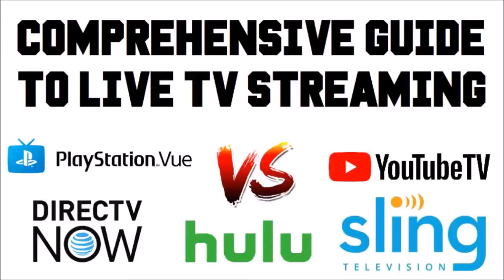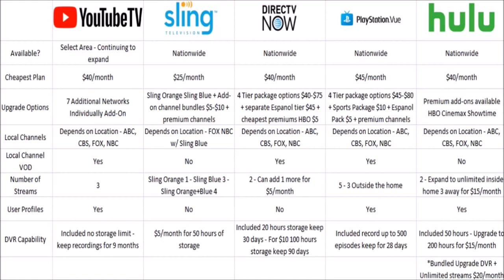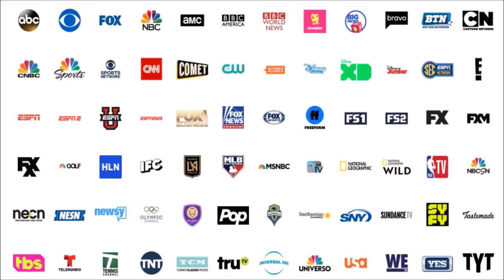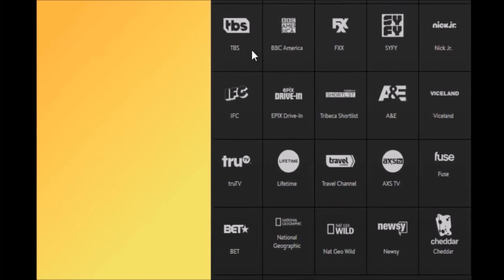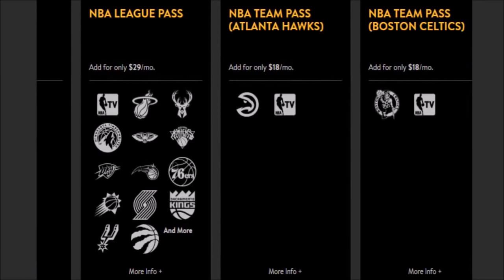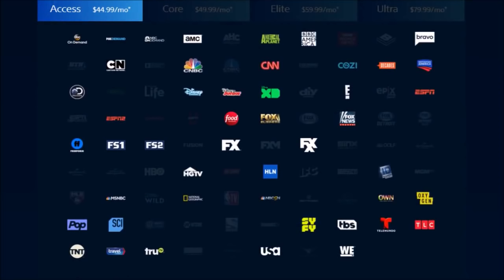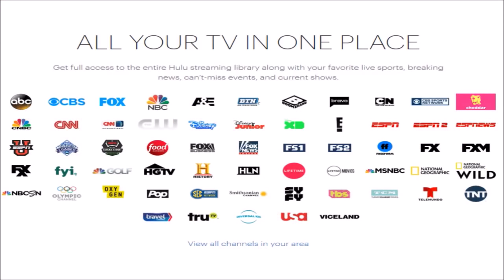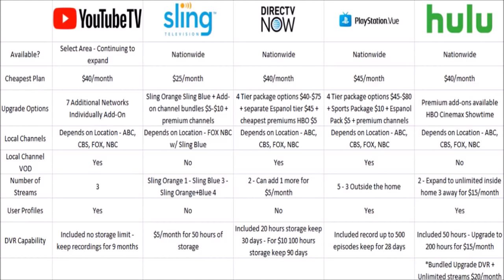Comprehensive Guide Live TV Streaming - Youtube TV vs Sling TV vs DirecTV Now vs PSVue vs Hulu TV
2018 Comprehensive Guide to Live TV Streaming - Youtube TV vs Sling TV vs DirecTV Now vs PSVue vs Hulu TV - Channel Lineup for Youtube TV, Sling TV, DirecTV Now, Playstation Vue, and Hulku with Live TV - Live TV Streaming Services - Streaming Services Review 2018 - Streaming Services Compared - Which Streaming Service is Better? Which Streaming Service is Best? Which Live TV Streaming Service is Best? - Youtube TV vs Sling TV vs DirecTV Now vs. Playstation Vue vs Hulu with Live TV

This is my comprehensive guide to the top 5 live TV streaming services. I touch on the difference between the services such as price, channel options, number of streams, dvr, premium channels, and local channels. Listed below are the full channel lineups and list of popular cable channels that aren't available on Youtube TV, Sling TV, DirecTV Now, Playstation Vue, and Hulu with Live TV. I finish off giving my personal recommendations on these live TV streaming services.

Recommended Streaming Devices:

Roku 3
Roku 4
Roku Premiere
Roku Premiere+
Roku Ultra
Roku Express